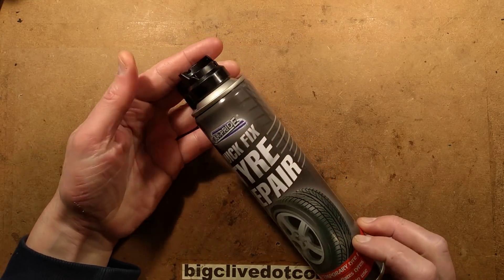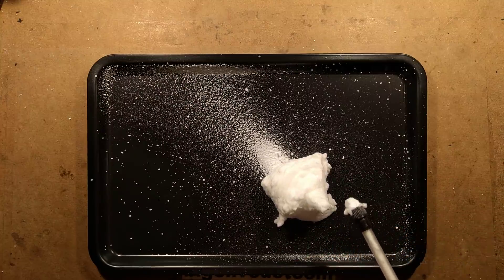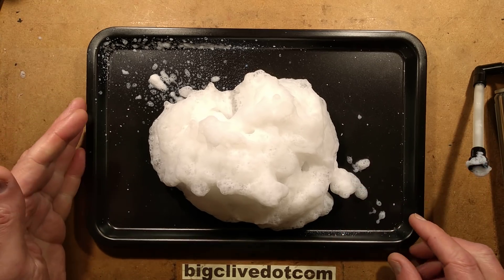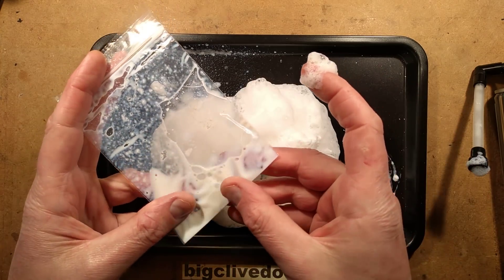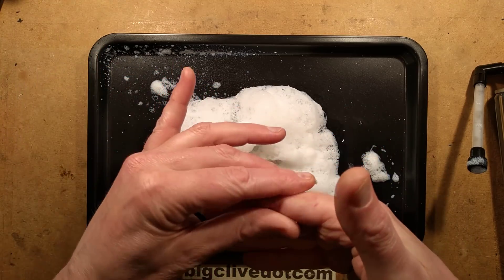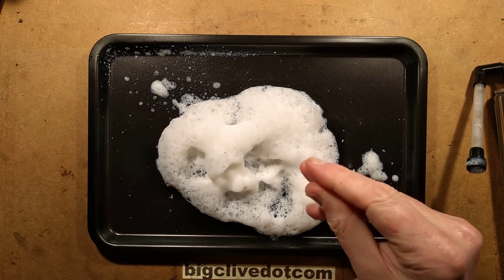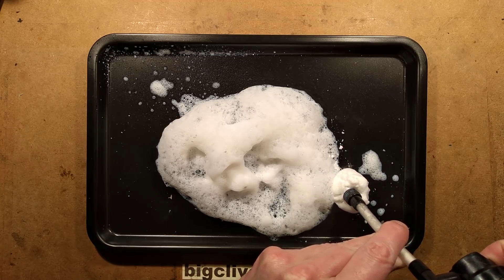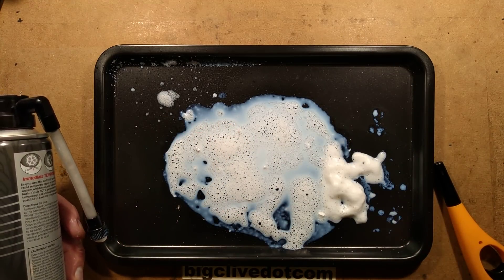What's in a tin of foaming tyre repair liquid.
I've seen these about for a while and always wondered what is actually in them to "repair" and reinflate a flat tire.  The only way to find out was to get a tin and squirt some out for analysis.
It's flammable by the way. Very flammable. I'm not sure this is a good thing, even if it is immense fun to light.
Note that liquid latex is not great to get on your clothes as anyone in the special effects industry can testify.  It soaks in and the moisture is absorbed by the fabric leaving a permanent rubbery skidmark on the fabric.

Ben at Applied Science also made a video about this stuff, but his appears to use the non-flammable refrigerant based propellent.  He came to the same conclusion about the latex, but noted that another solvent was in use too.